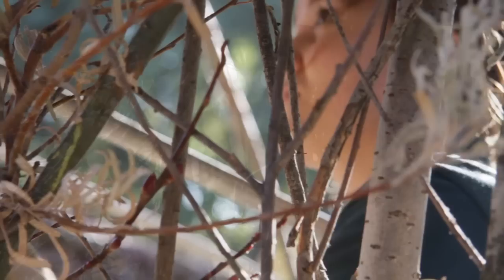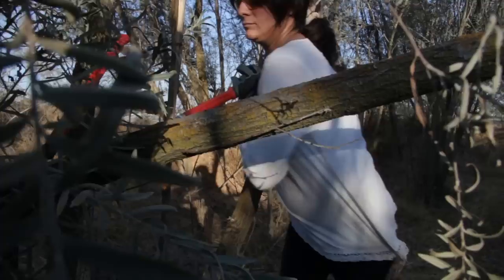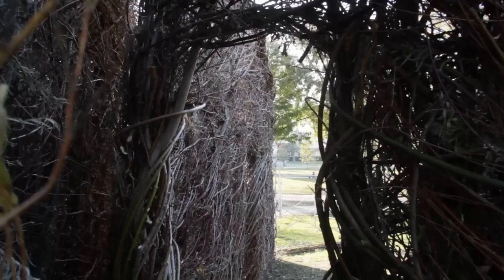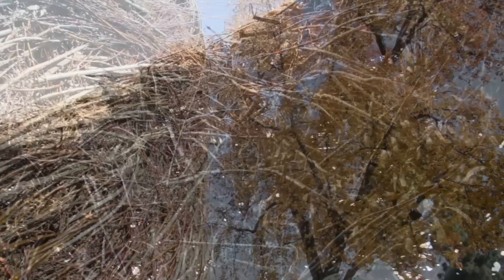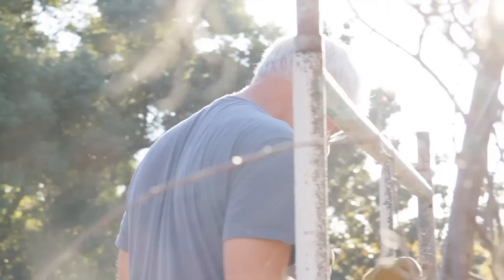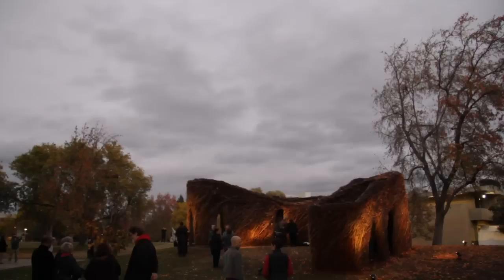The Green Art Project Presents: Patrick Dougherty "The Learning Curve"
For residents of California's Central Valley, the well-being of the natural environment has a direct bearing on their professional and personal lives.

The Valley's largely agricultural economy relies on an adequate fresh water supply. Substandard air quality threatens Valley dwellers' respiratory health. Far from isolated, sustainability issues such as these reach beyond the region; for example, as a breadbasket for the nation and world, the success of the Central Valley's agricultural production impacts tables home and abroad.

More than just scientific and political, discussions related to sustainability—particularly those involving consumption—include culture. Contemporary society defines an individual's lifestyle not only by his or her role in production (i.e., occupation) but also patterns of consumption: which goods and services a person purchases, how much and how often someone purchases them, etc. These individual choices create and reflect trends, and consumer trends in turn have a large bearing on the relationship between humans and the natural environment.

The Green Art Project brings renowned artists to the Central Valley whose works explore the theme of environmental sustainability.  Arte Américas, the Center for Creativity and the Arts at California State University, Fresno, and the Fresno Art Museum collaborate to offer an alluring series of coordinated exhibits and activities that promises to awe and inspire examination and reflection of our regional natural environment.

Funding for The Green Art Project is provided by the Central Valley Foundation's McClatchy Fresno Arts Endowment.